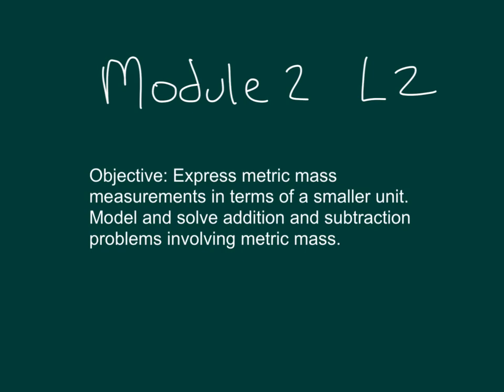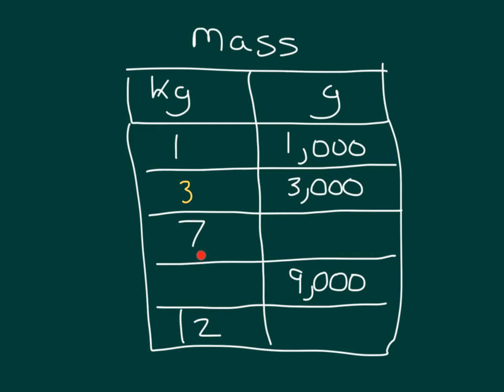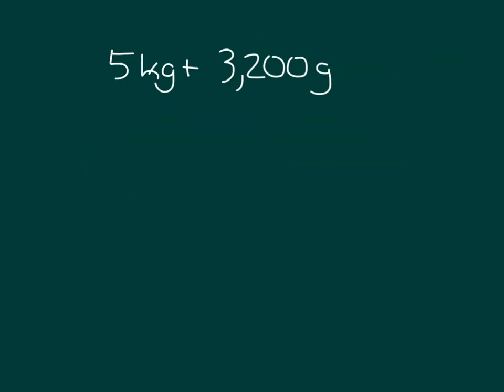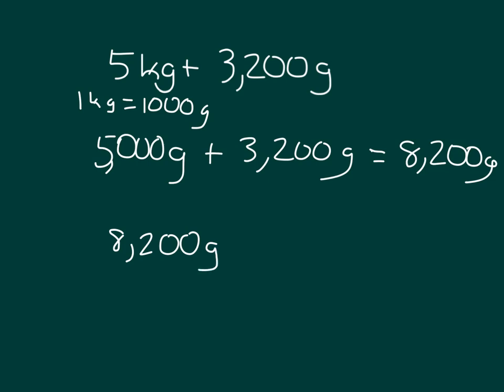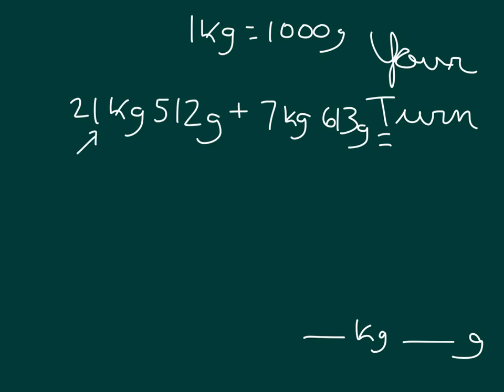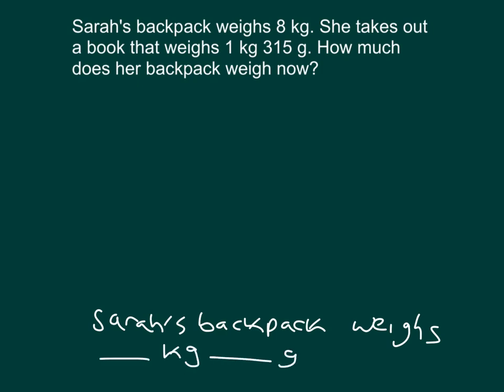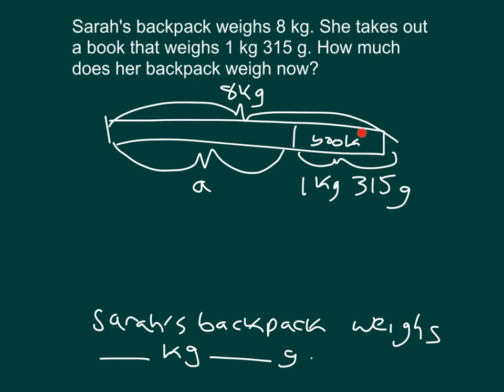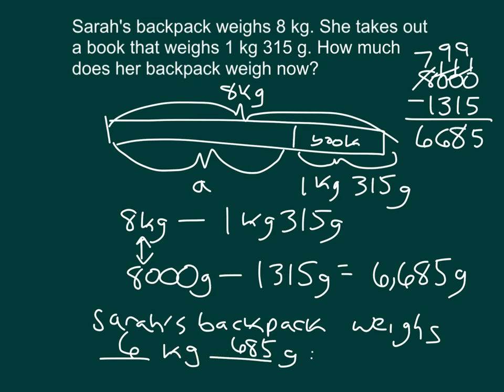Engage NY grade 4 module 2 lesson 2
Metric mass measurements in terms of a smaller unit including modeling and solving addition and subtraction word problems .